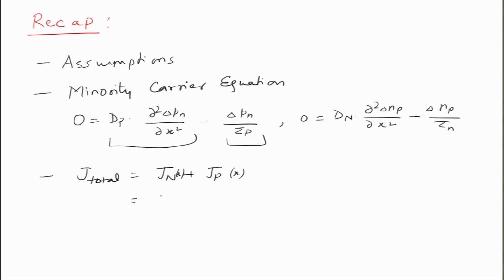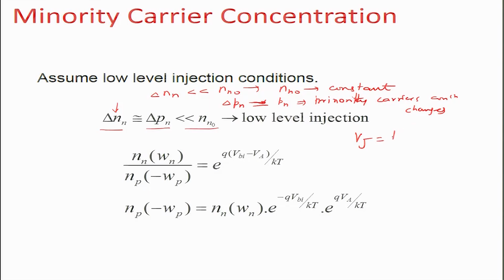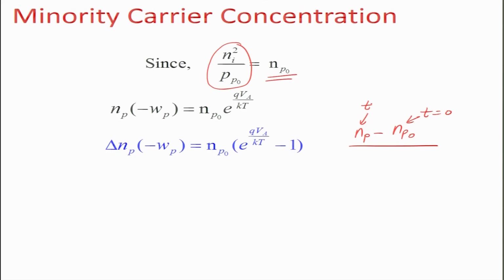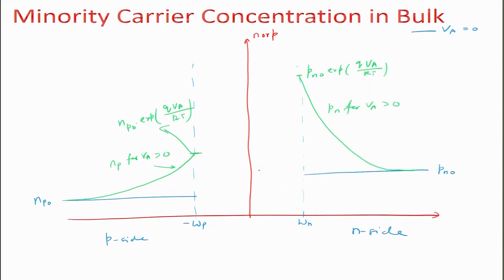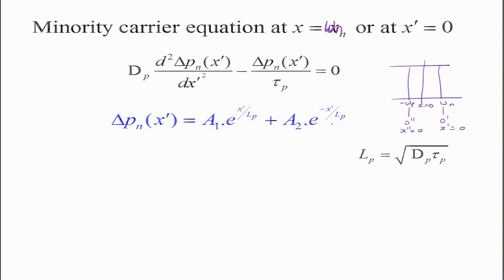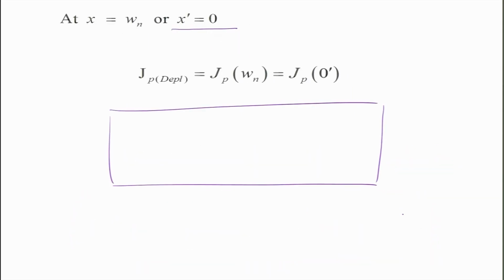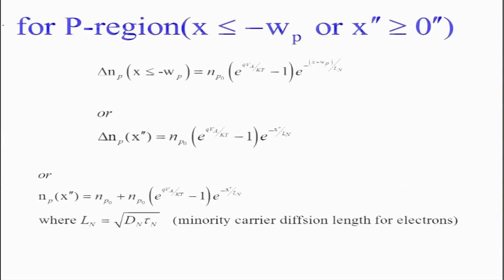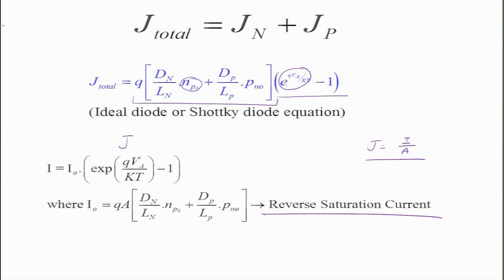P-N Junction Analysis Contd